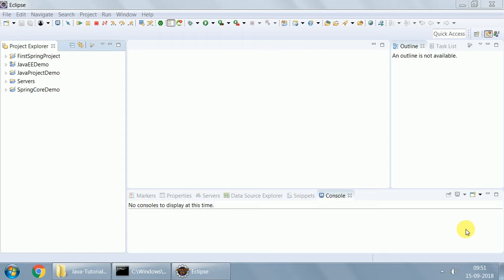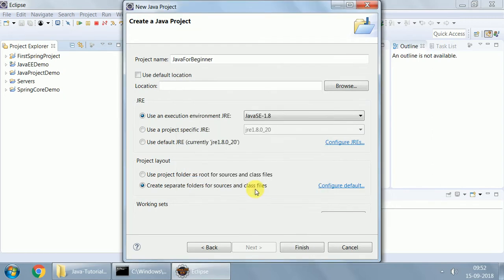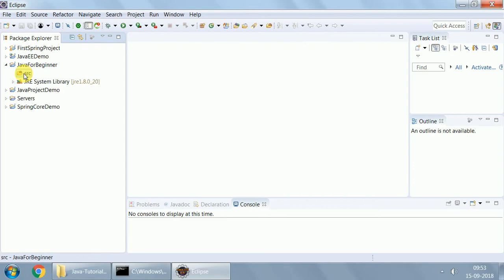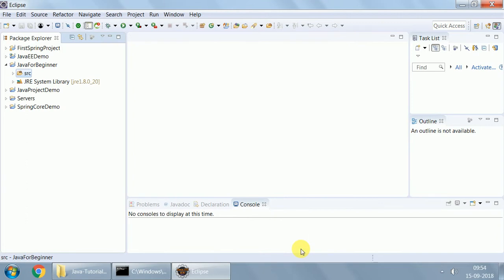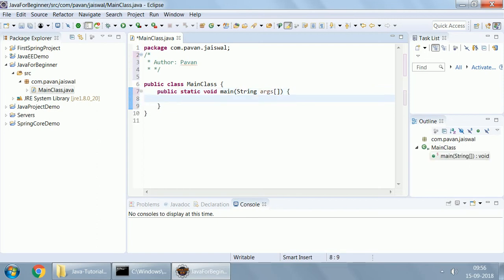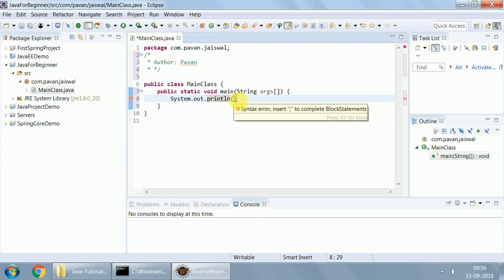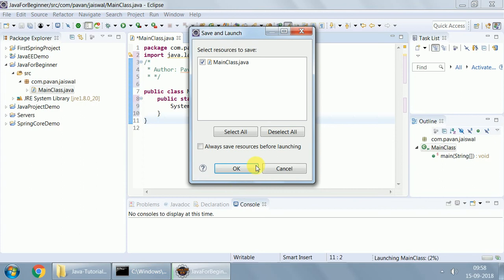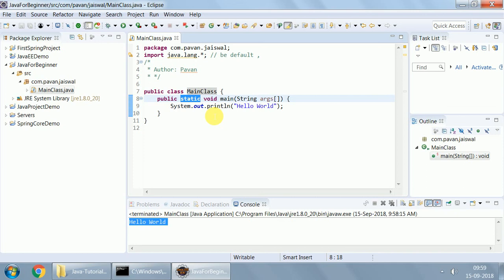1 HelloWorld Program in Java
Getting started with Java Hello World Program